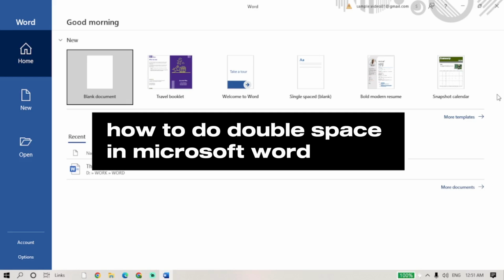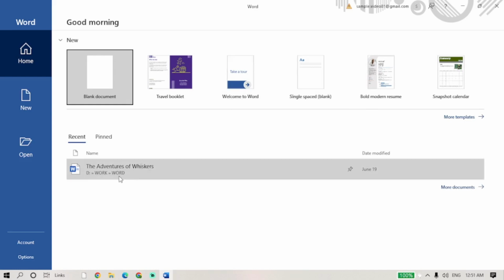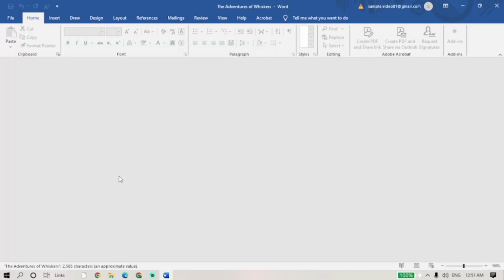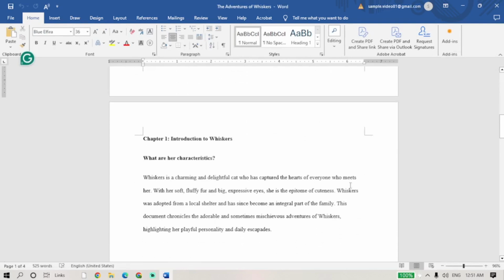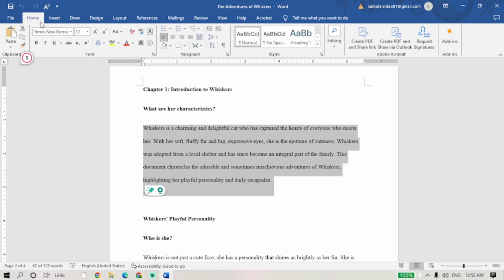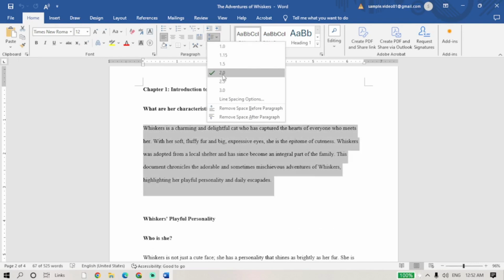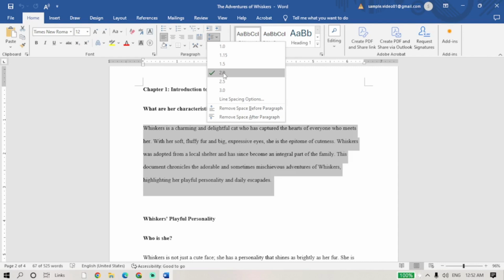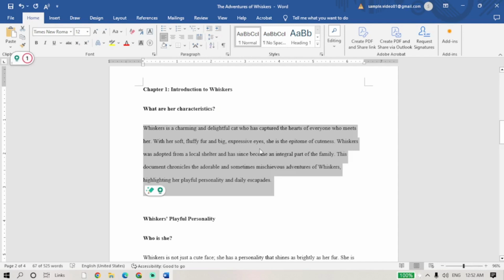How To Do Double Space In Microsoft Word (Easy Method)